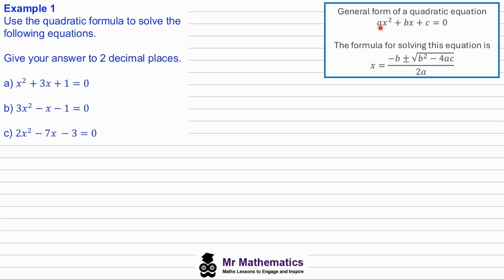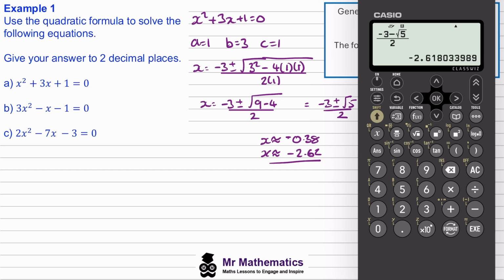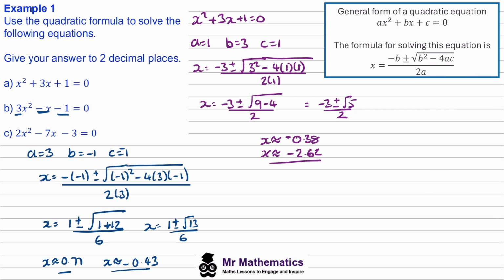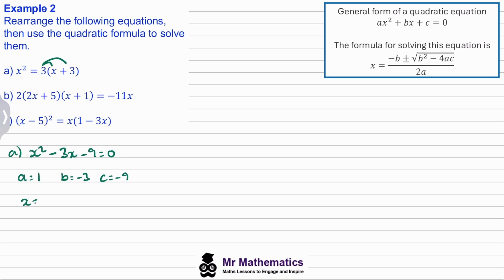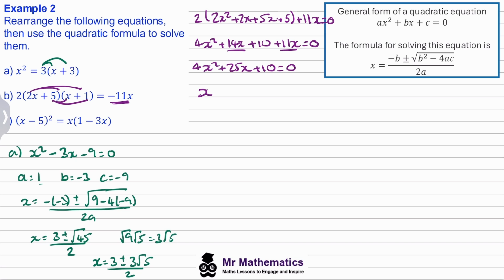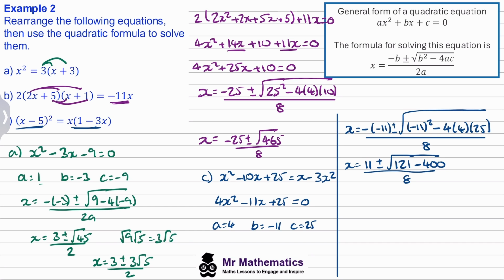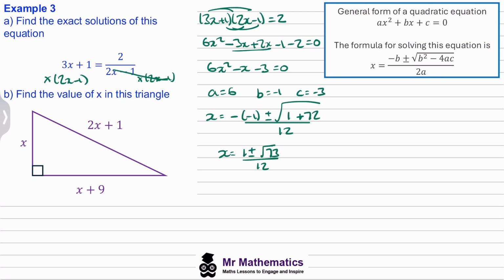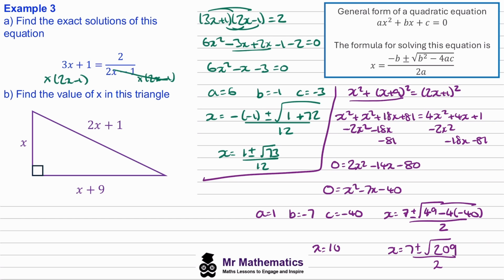Solving Quadratics Using the Formula | GCSE & IGCSE Maths Tutorial | Mr Mathematics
In this GCSE/IGCSE lesson, students learn how to use the quadratic formula to solve equations in the form ax^2 + bx + c = 0. They practise rearranging equations, identifying coefficients, and applying the formula to find roots — both exact and rounded to decimal places ✍️📐.

The tutorial features step-by-step examples and problem-solving tasks, helping students gain confidence using one of the most important tools in algebra — perfect for exam revision or independent study 📘✅.